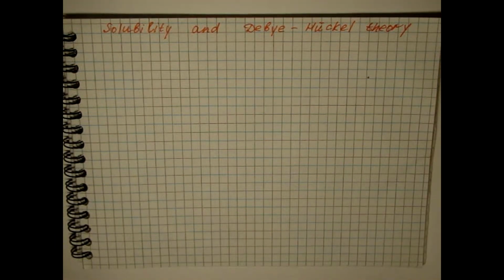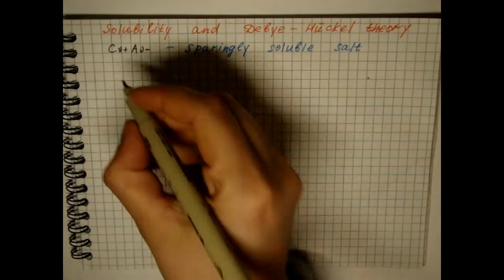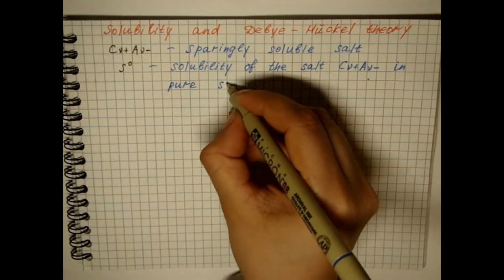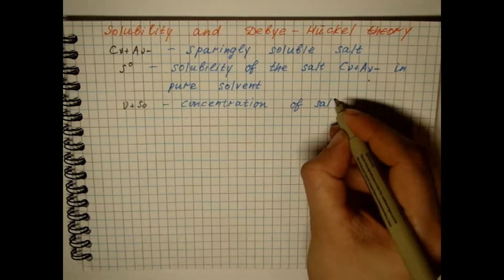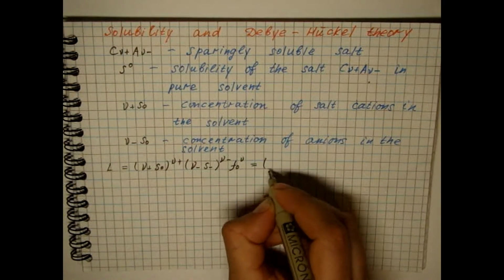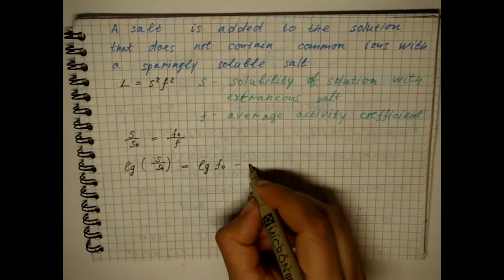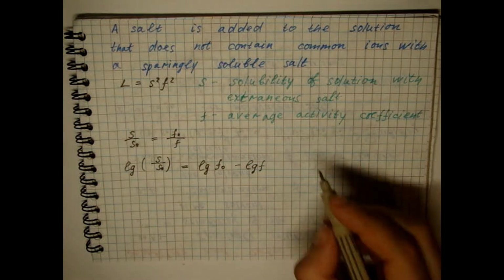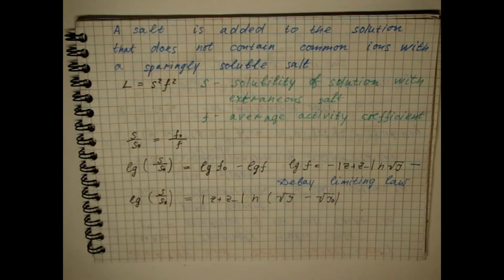Lecture 22 Solubility and Debay Huckel theory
Lecture 22
00:07 Solubility of salt in a pure solvent
01:36 Solubility of salt in the presence of another salt
02:28 Establishment of a linear relationship between solubility and ionic strength of a solution